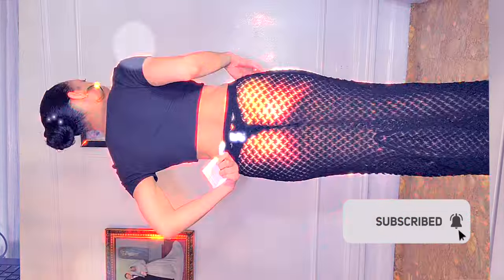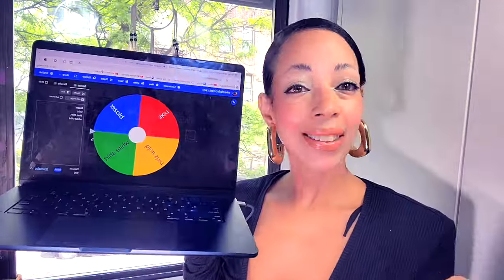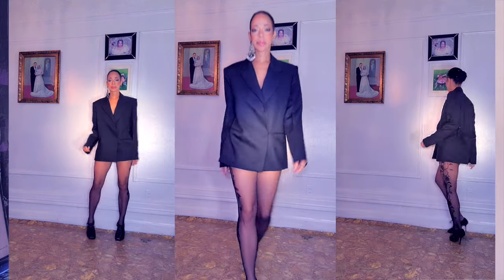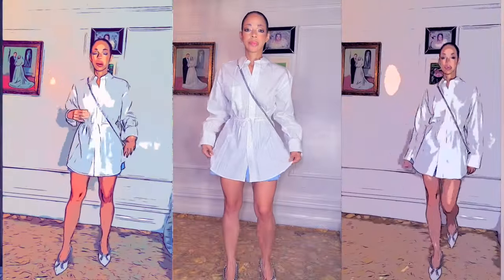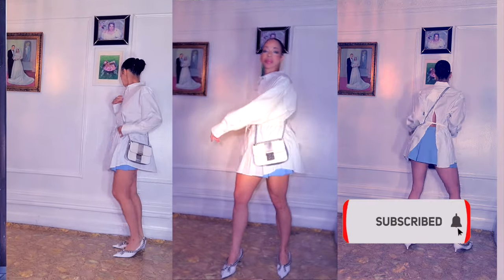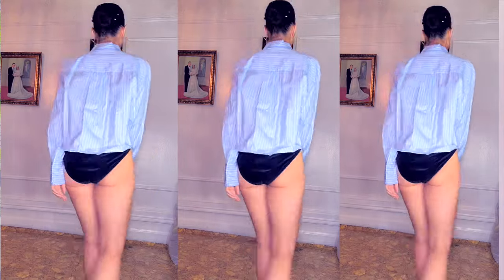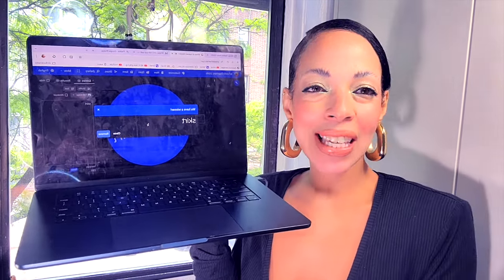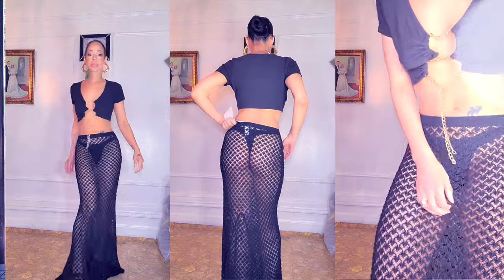NEW IN Mango X Victoria Beckman Fashion Haul Roulette Challenge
Mango x Victoria Beckman fashion haul with a twist - every item you showcase will be randomly selected based on the spin of the "Wheel of Mango." NEW IN Mango X Victoria Beckman Haul Roulette Challenge

The Whole Victoria Beckman  x Mango Collection